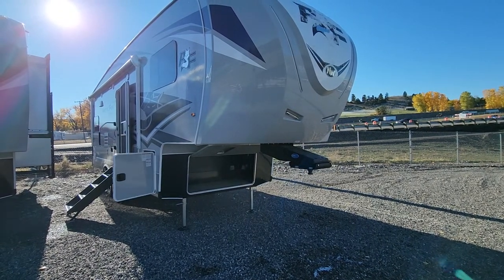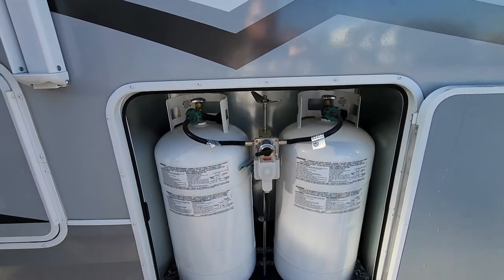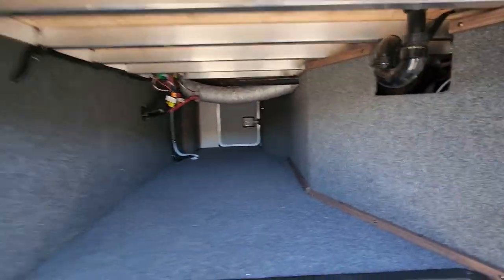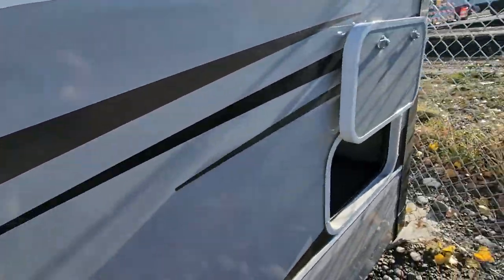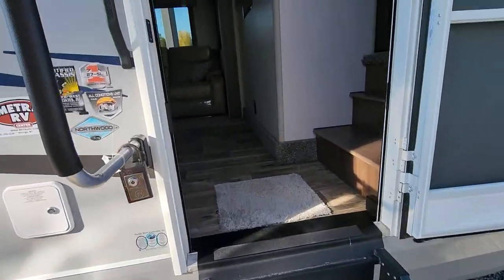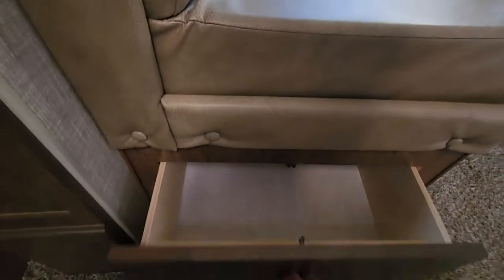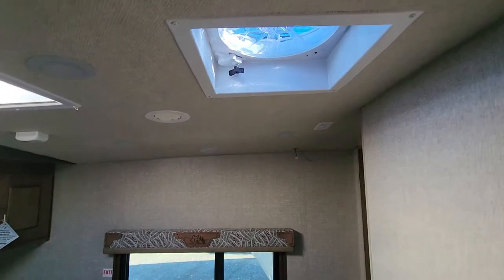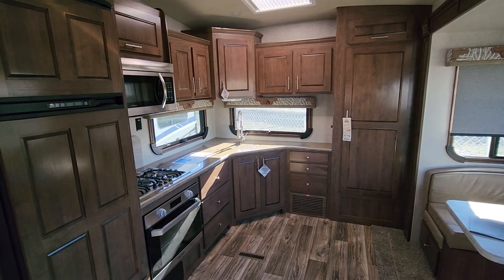2022 Arctic Fox 27.5L Grand Ronde.